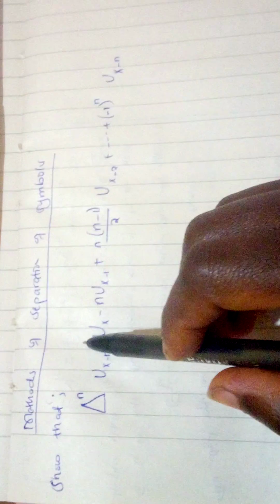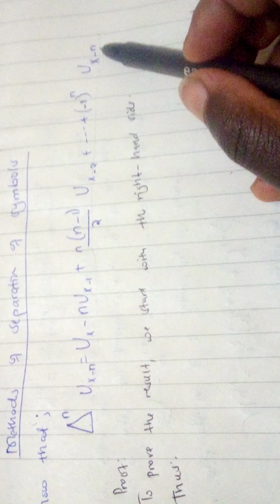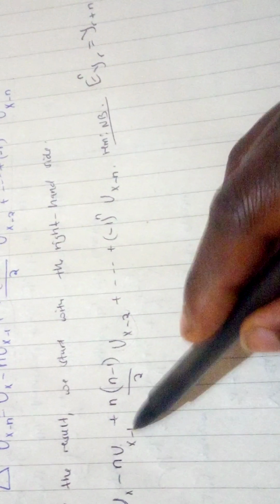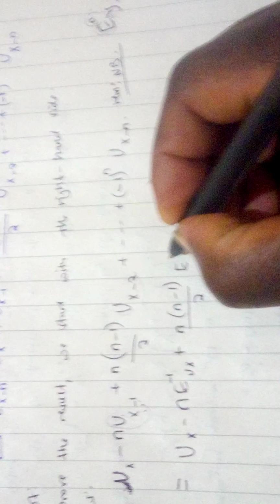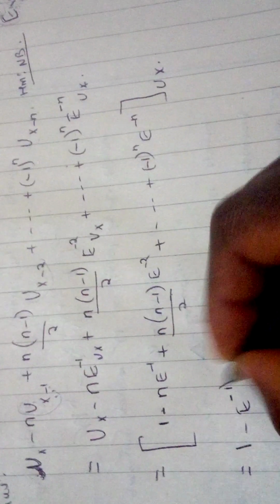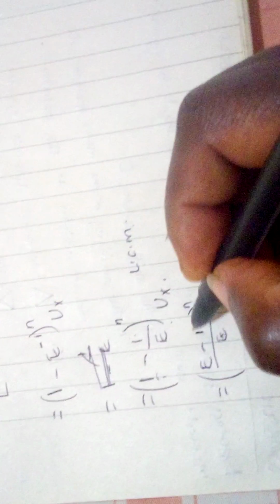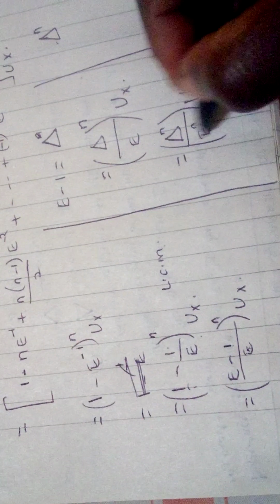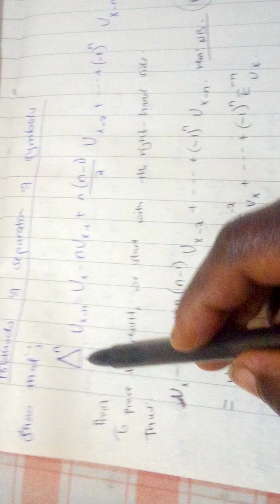METHOD OF SEPARATION OF SYMBOLS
show or prove given an example